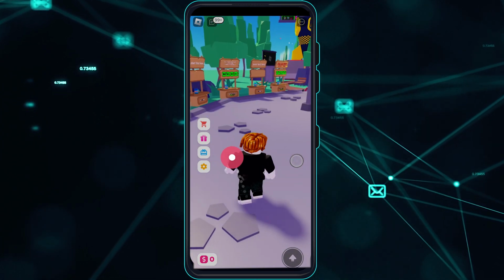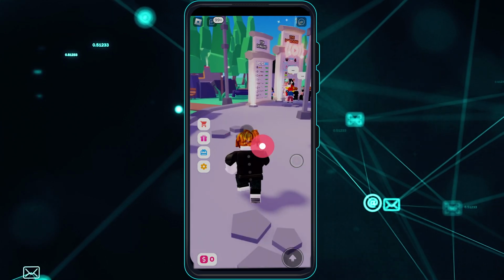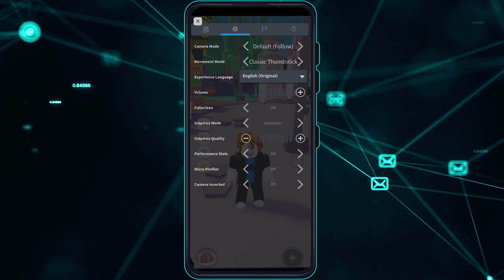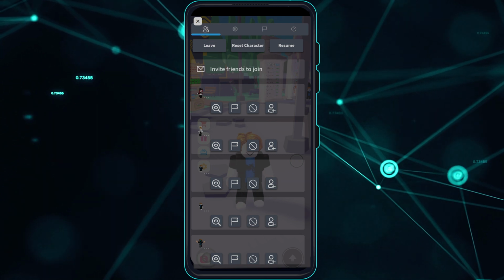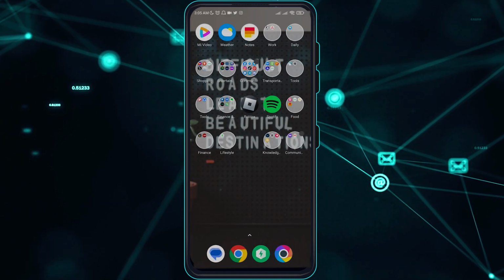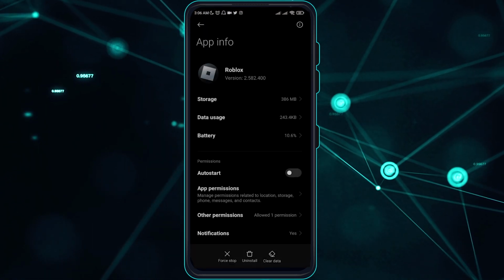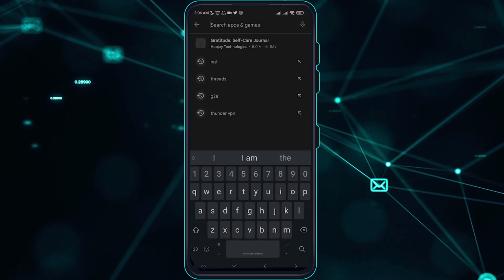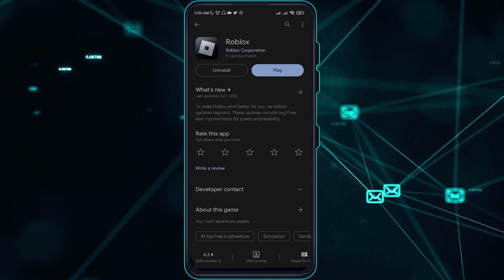How To Fix Your Camera In Roblox 2023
Do you want to know How To Fix Your Camera In Roblox? This video is for you! Learn How To Fix Your Camera In Roblox. Follow the step-by-step tutorial and know How To Fix Your Camera In Roblox. Let's get started!